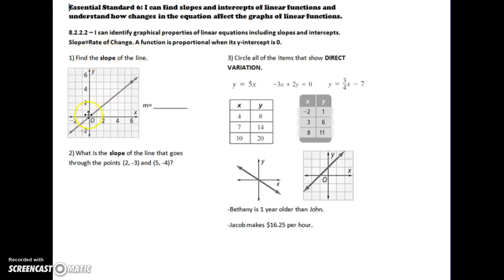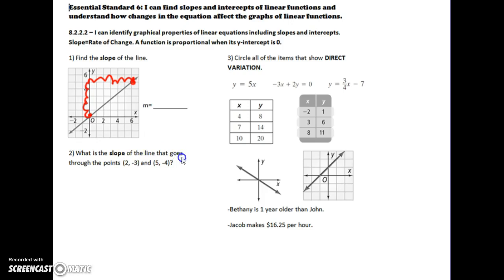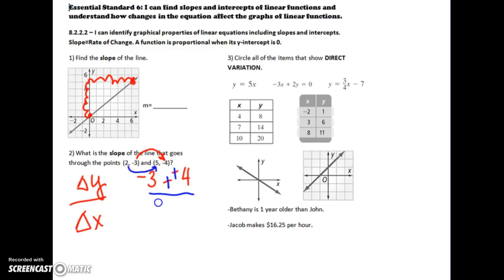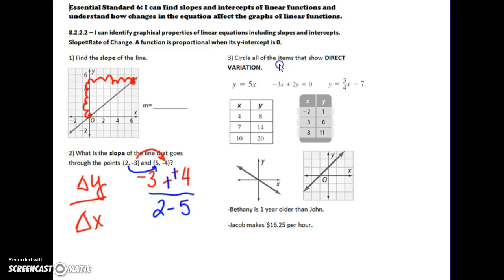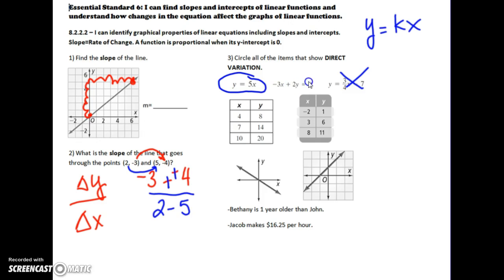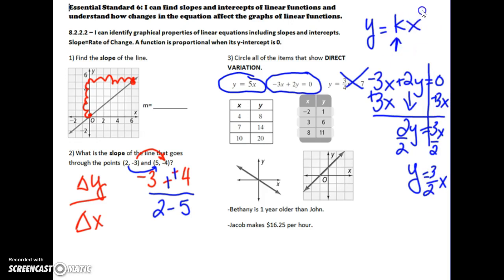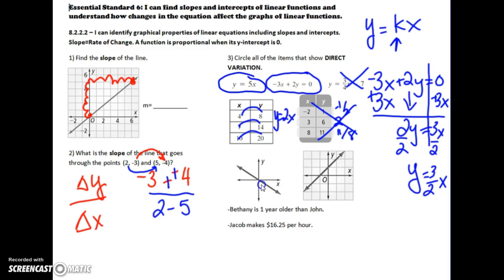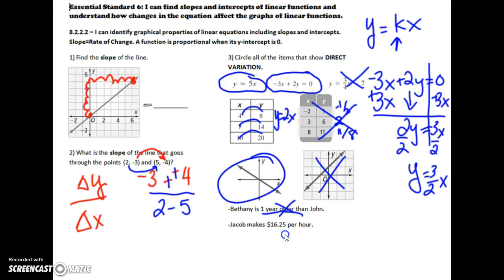Chapter 5 Test Corrections #1-3